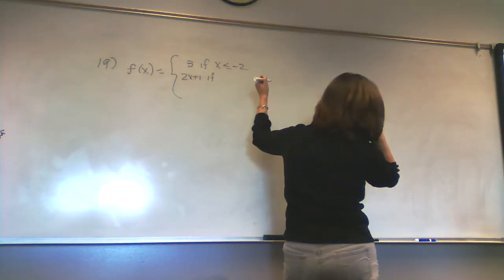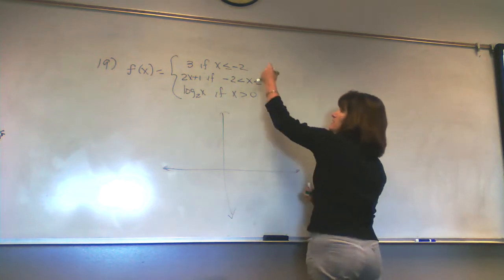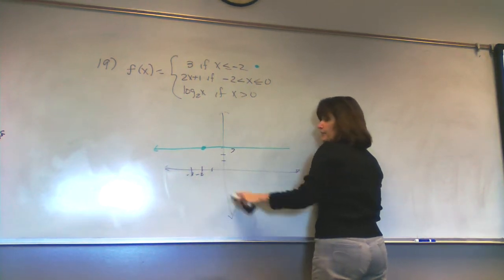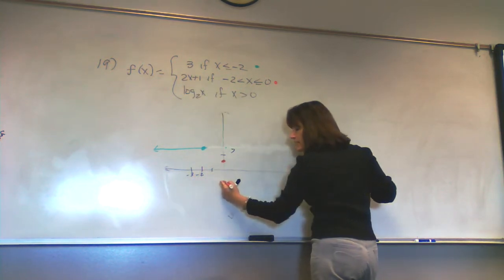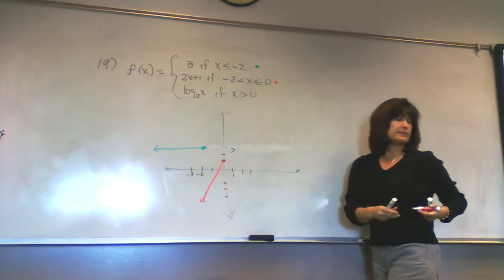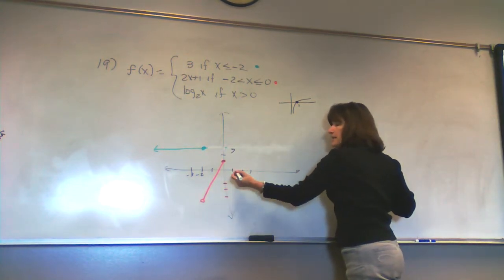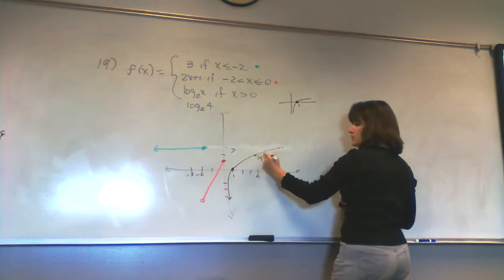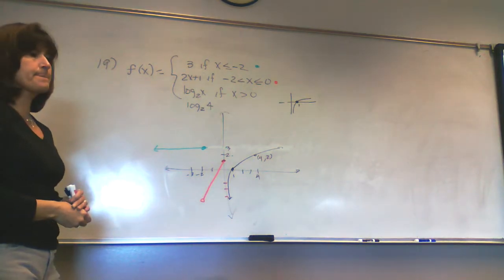PCC Math 7A Final Review: Professor Uyekawa Part 3